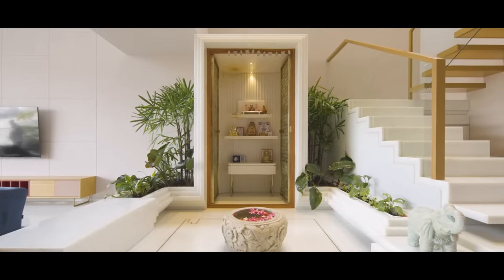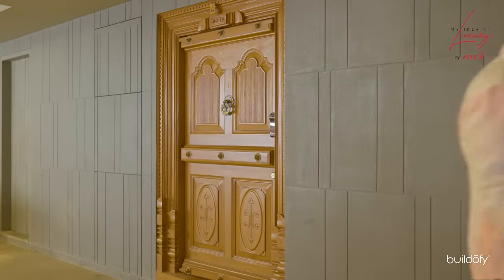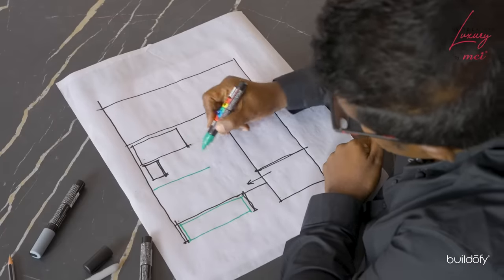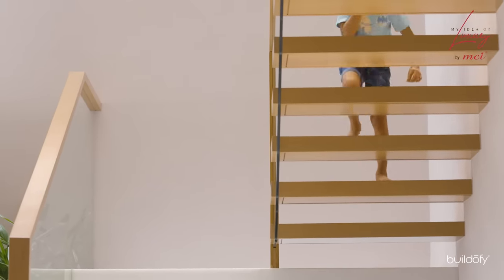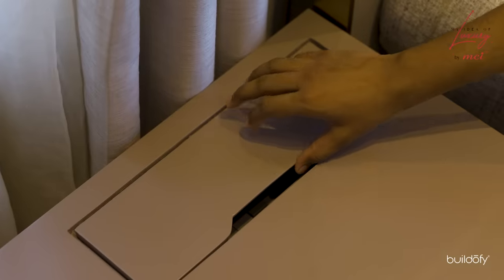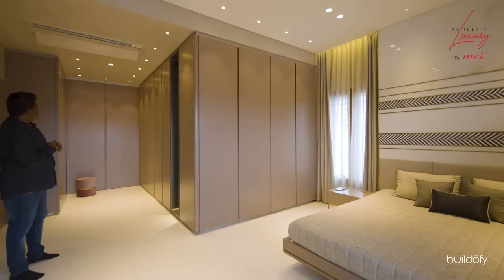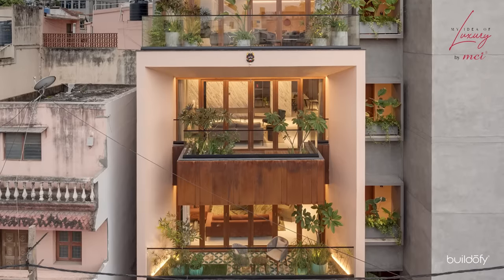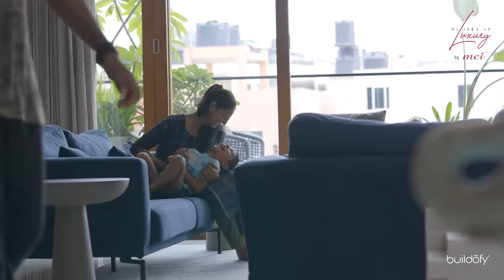A Luxurious Home For Three Families In A Busy Bengaluru Neighborhood (Home Tour).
Located within a busy neighborhood in the heart of Bengaluru, 3 Homes and a Garden, a home for three families with a common terrace garden redefines luxury and contemporary living. One such space is the pooja courtyard. Designed to appear as one monolithic sculpture carved out of white marble, this space is crowned by a skylight making it even more ethereal.

myideaofluxury is a series presented by Marble Centre International in association with Buildofy.

To download the full PDF eBook of 3 Homes and a Garden in Bengaluru with floor plans, materials used and so much more, please visit:

The distinct facade, use of diverse materials, detail-oriented and understated interiors, and varied artworks are some of the key highlights of this project. The Principal Architect walks through the house and explains how he worked out a similar zoning strategy on all floors while keeping in mind the individual tastes and requirements of all three families.

Architectural Journalist: Kanishk Sharma
Production Associate: Siddhi Pawar
Cinematographers: Sohaib Ilyas, Studio Sohaib, Ekansh Goel, Studio Recall
Photo Credit: Shamanth Patil
Video Editor: Syed Shabahat Ali